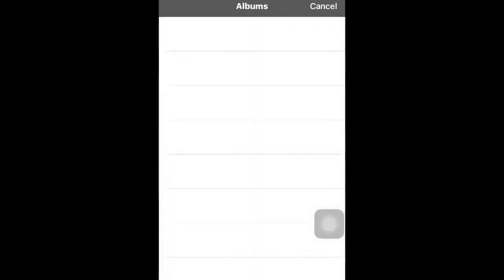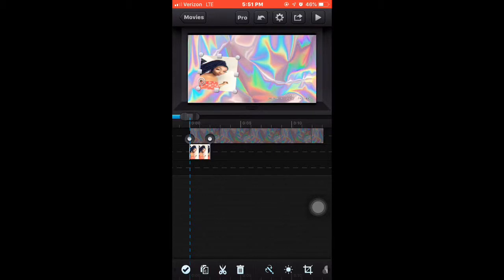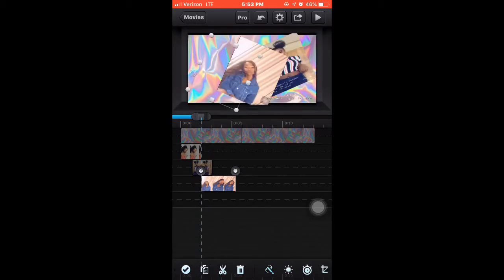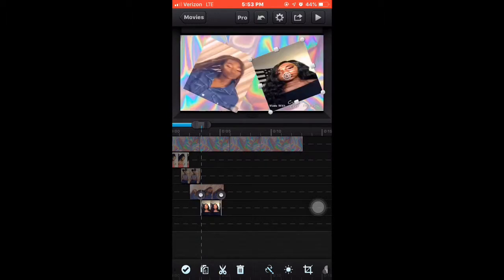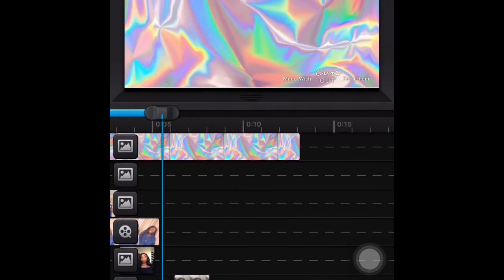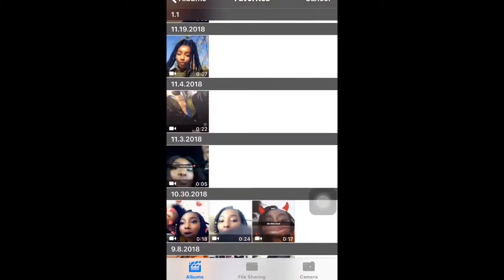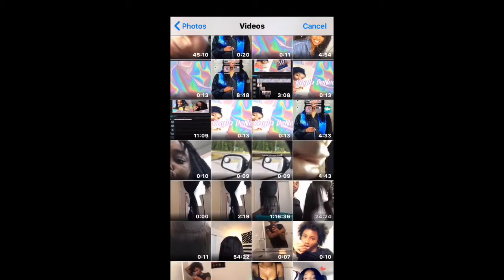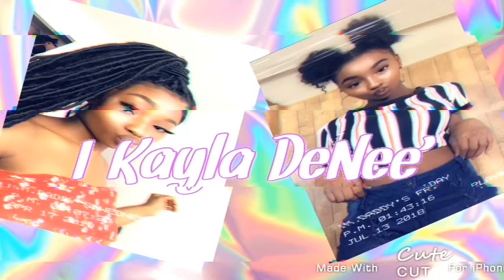HOW TO : MAKE A YOUTUBE INTRO | OUTRO🎀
YoutubeIntro SlayWithKay HowTo?
What’s up my glam dolls✨ I’m BACK with ANOTHER video ! And in today’s video I will be sharing with you how I made my YouTube intro , I know I’m a pretty small channel but I want to share the information I know now with you , so that hopefully this can inspire you to start yours as well ❤️

Apps used?
- We Heart It
-Background Eraser
-Glitch Video
-Phonto
-I movie

I DO NOT OWN COPY RIGHTS TO THIS MUSIC!